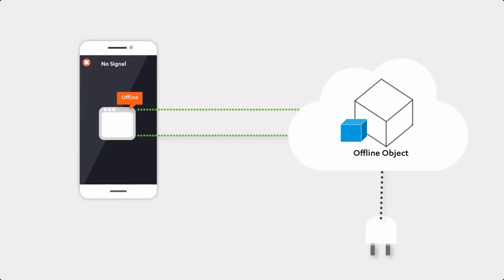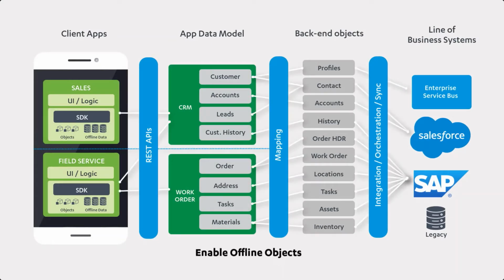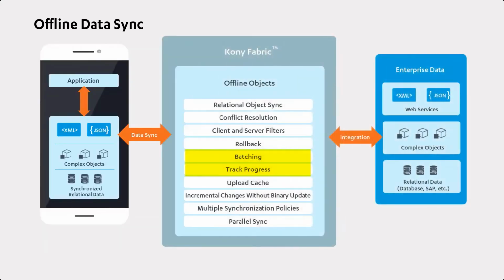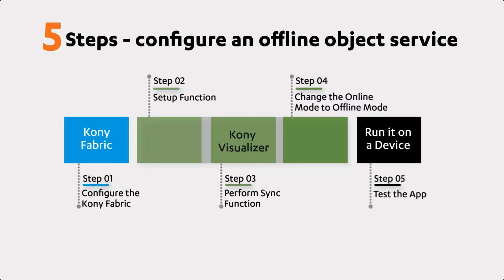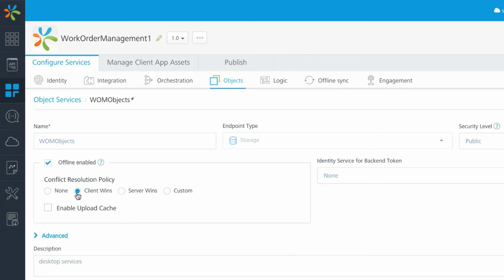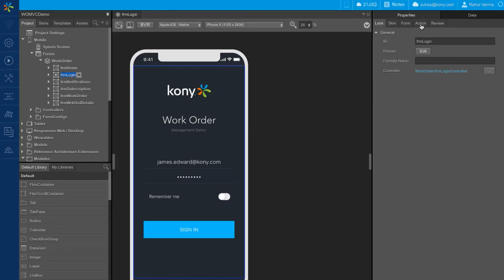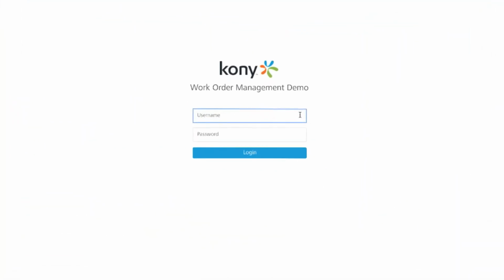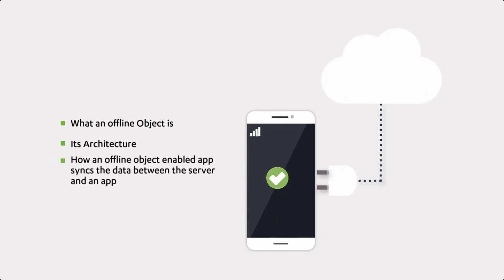Configuration of an Offline Object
An Offline Object is a solution to the data synchronization problem that Apps face when they must work offline. The Offline object is a new synchronization capability built on the top of Volt MX Foundry Object Services. Using the Offline Objects feature, apps can download data from the Volt MX Foundry Object Services to a mobile device. Apps can continue to use the downloaded data when the device does not have network connectivity. Data can be synced with the Volt MX Foundry Object Services back-end, once the device gets the network. Let us learn more about offline objects in this video.

This video gives information about:

• The definition of Offline Object
• The architecture of Offline Objects
• The configuration of the Offline Object Services

Happy learning!